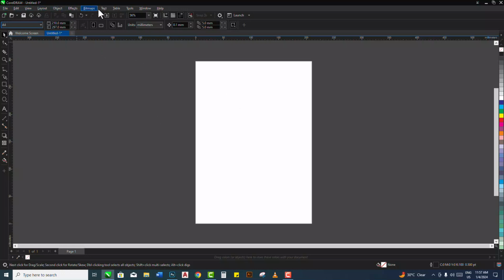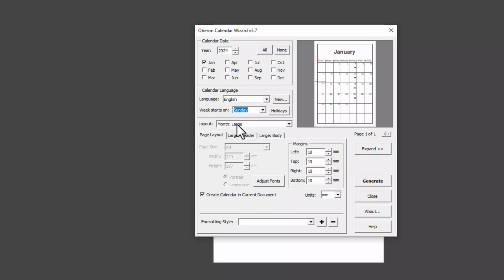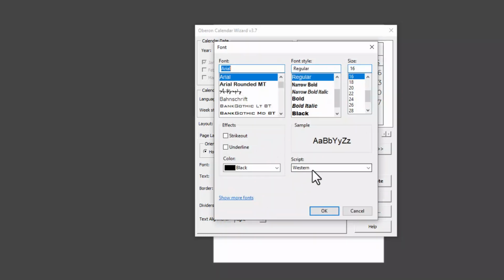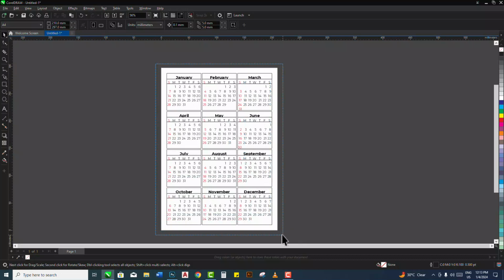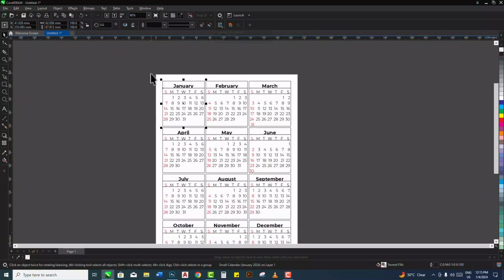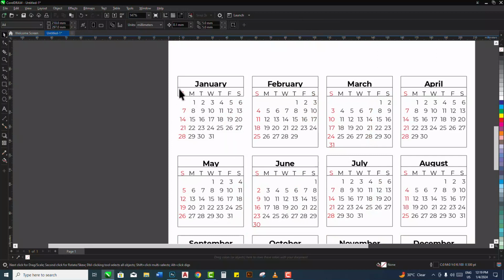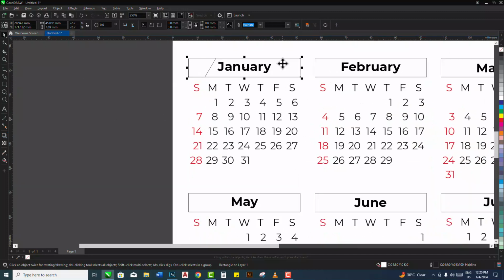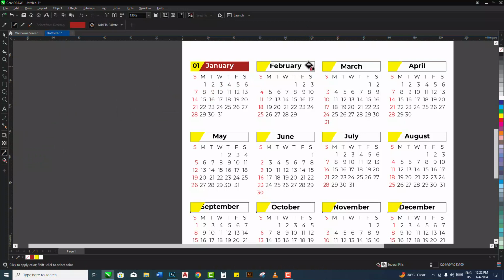HOW TO CREATE A PROFESSIONAL CALENDAR TEMPLATE IN CORELDRAW 2024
How to create a calendar template in CorelDraw
Make a Calendar Layout in CorelDraw
Designing a calendar in 2024
creating professional calendar design - CorelDraw tutorials